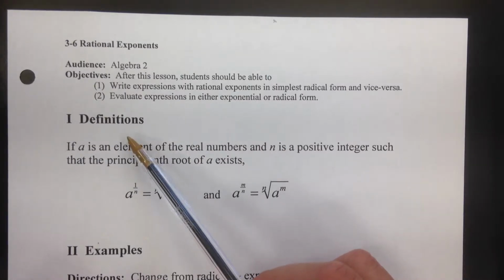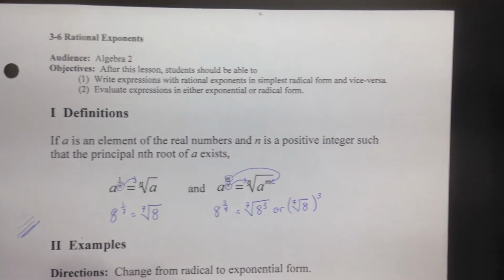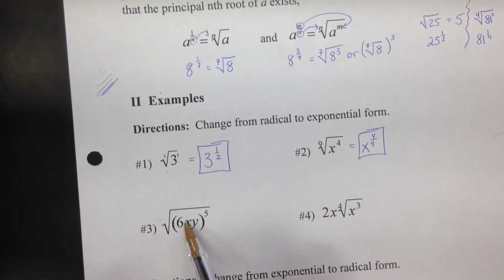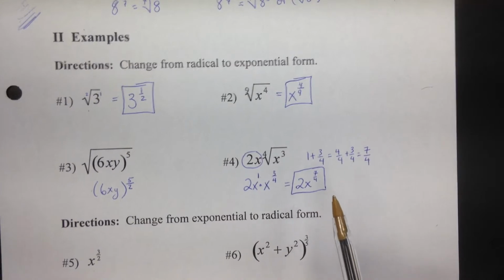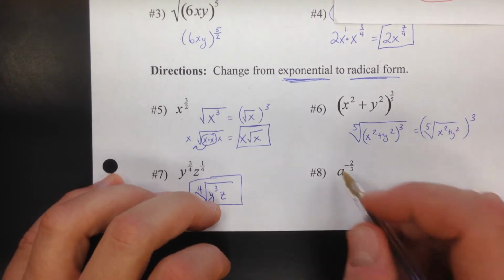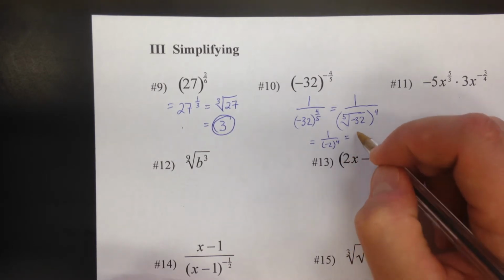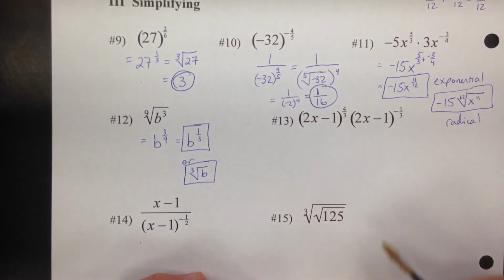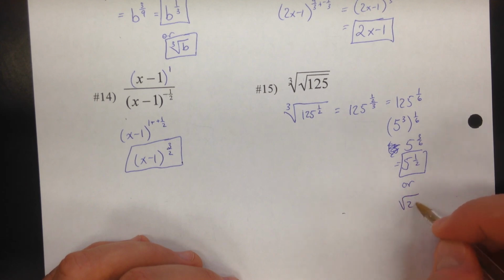Algebra 2D Notes 3-6 Rational Exponents